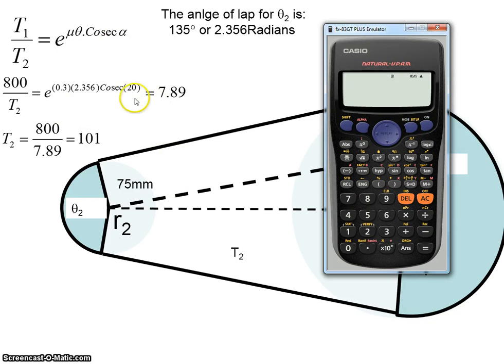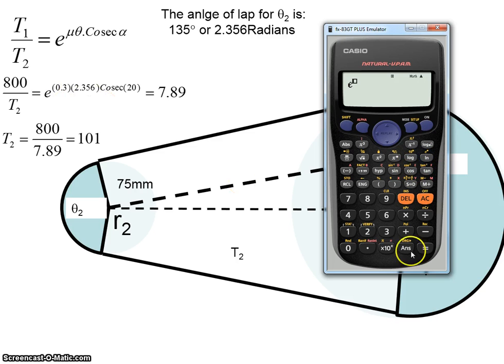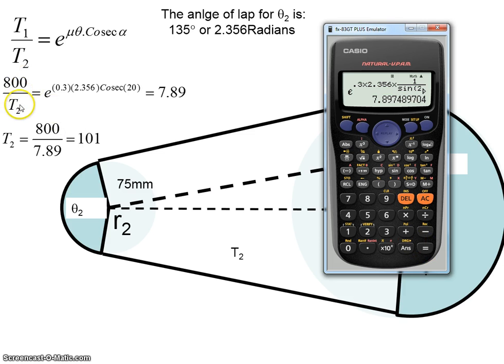Using a casio calculator for e functions 1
This shows how to use the e function on a Casio Calculator